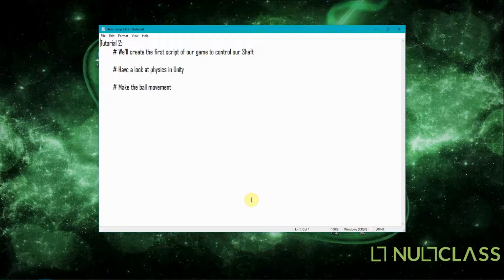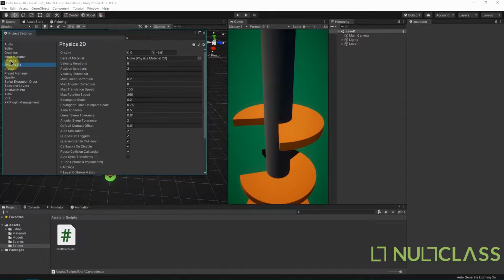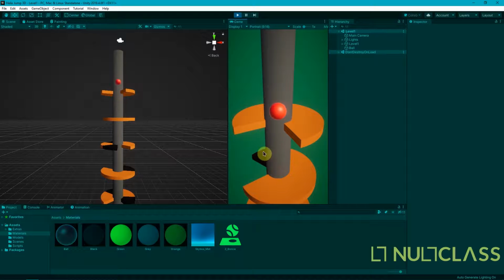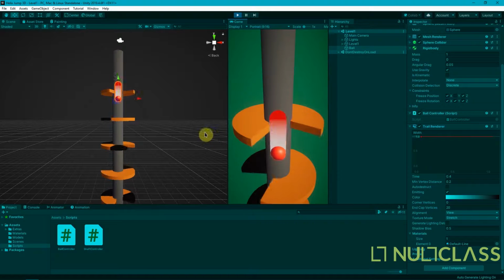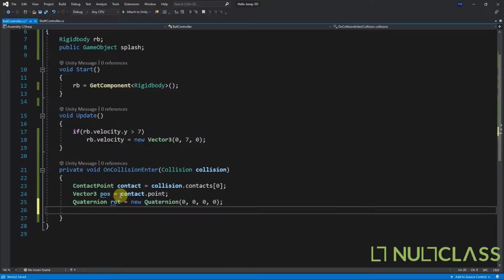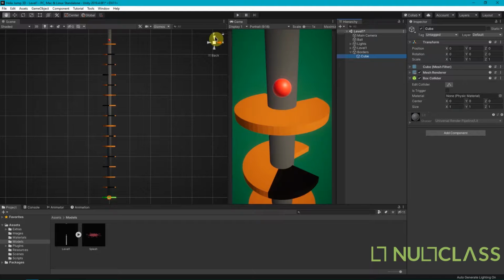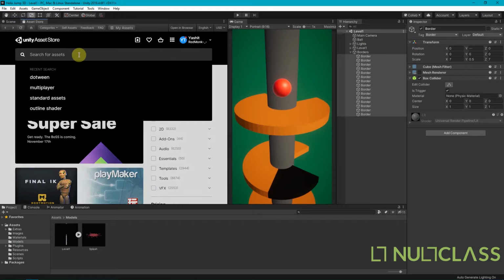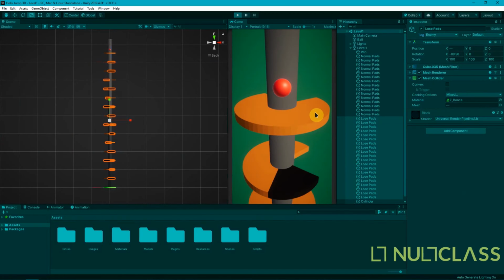Fireball Game Tutorial (Part-2) | NullClass